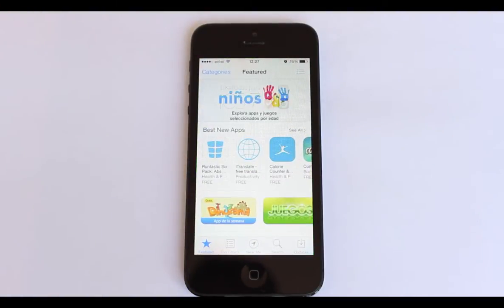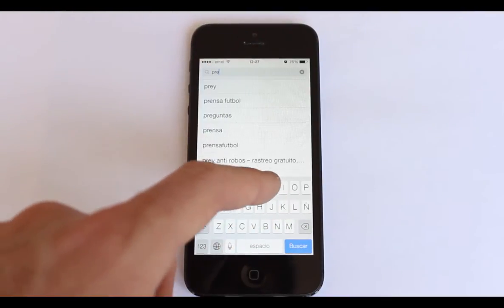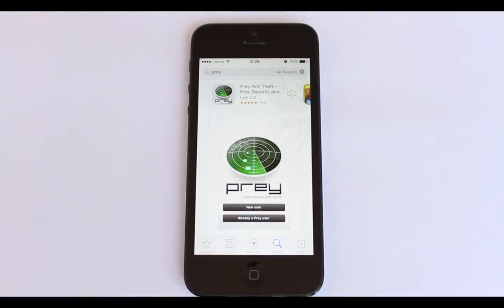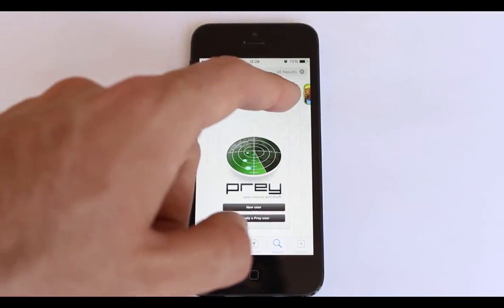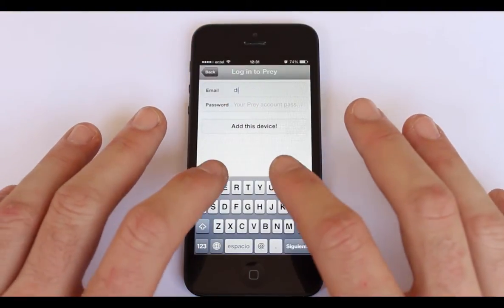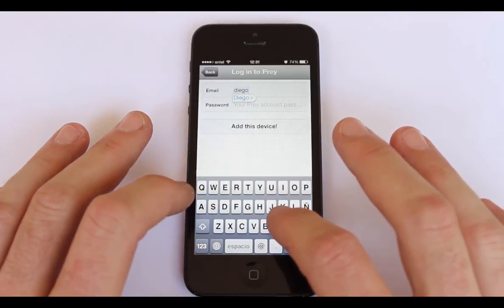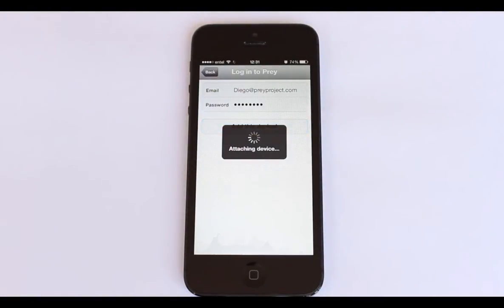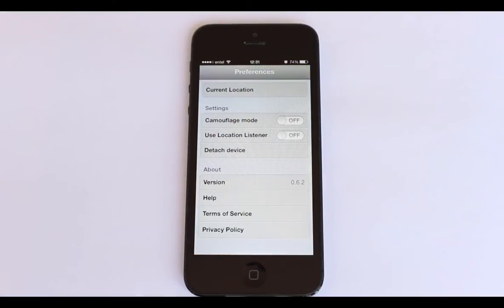Install Prey on iPhone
Learn how to install Prey from the App store and protect your iPhone or iPad from thieves.